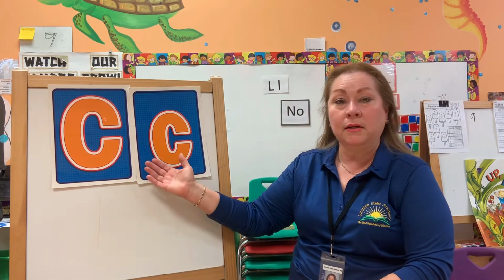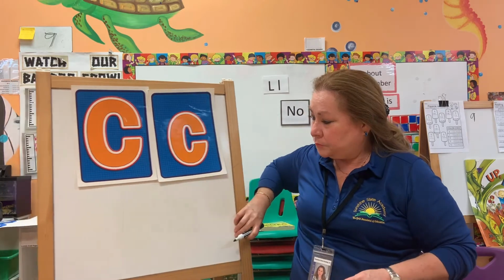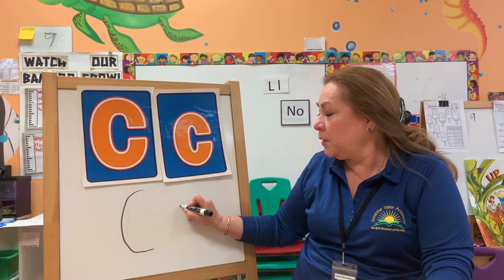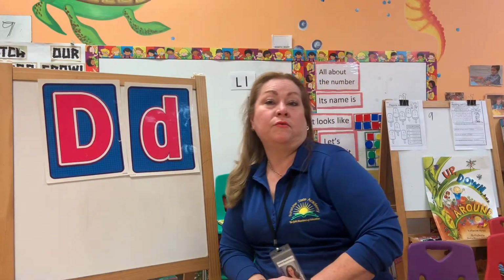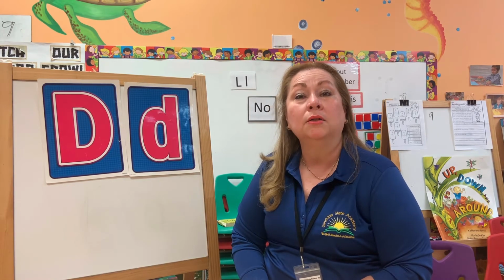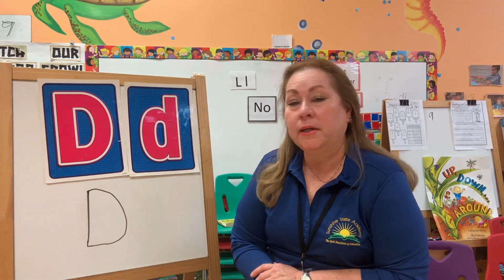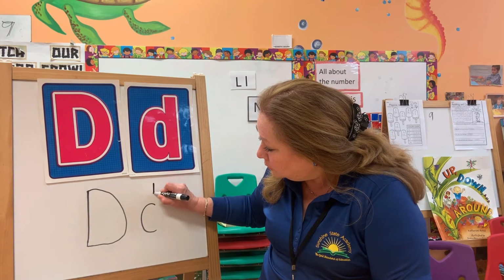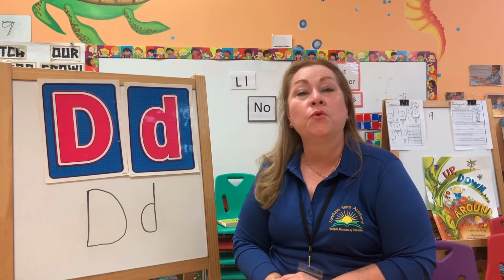Learning the Alphabet for Beginners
Alphabetic recognition is sometimes called letter recognition or letter identification, but all three terms have the same meaning.  Letter recognition activities refer to the ability to visually recognize letters of the alphabet through hands-on learning. This includes the ability to name each letter and match that letter name with its written form, both upper and lower case, and in both manuscript and cursive.  Alphabet recognition also includes the ability to distinguish between similar-looking letters, like C/G, M/W, d/b, and p/q.  It is foundational to any alphabetic based language.